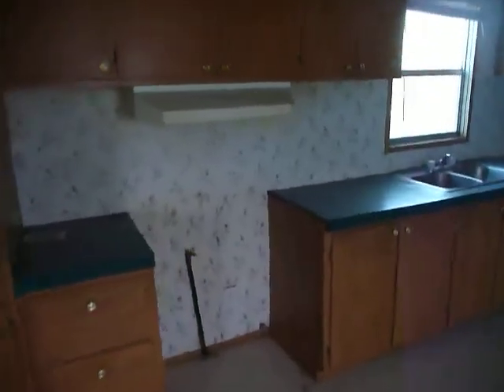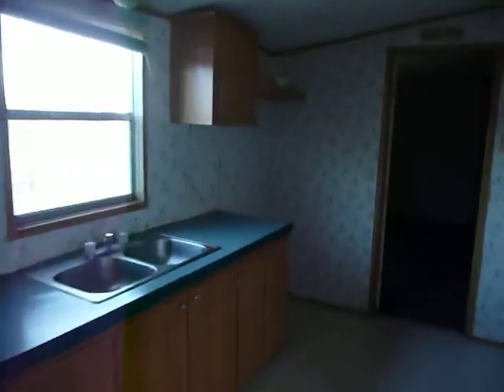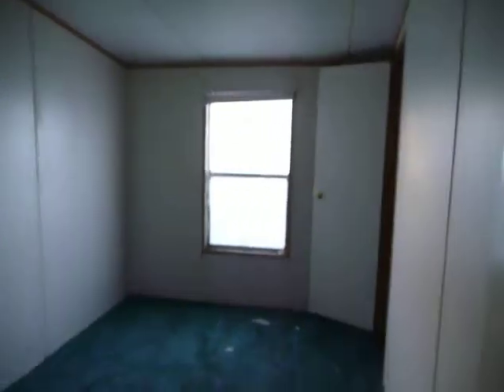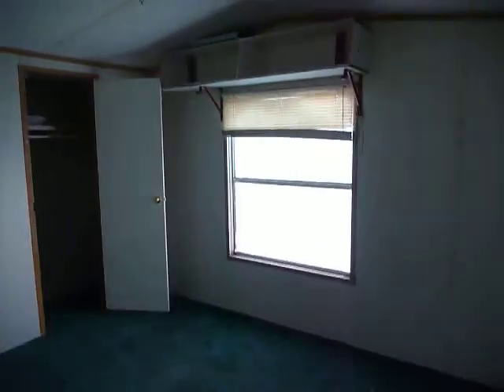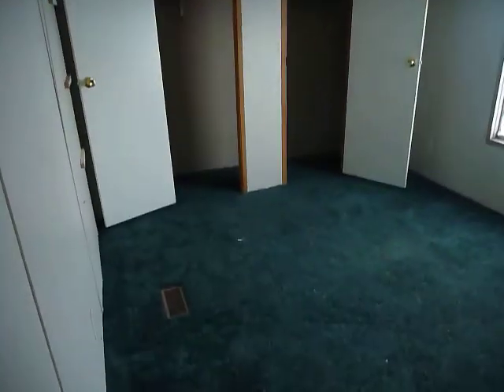1999 American Homestar 16x76 3Bed 2Bath in San Antonio